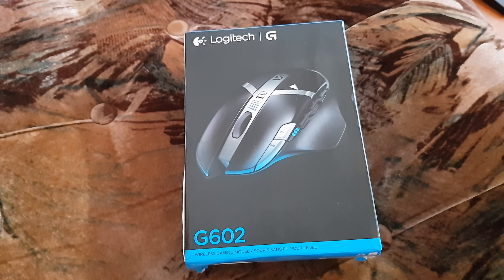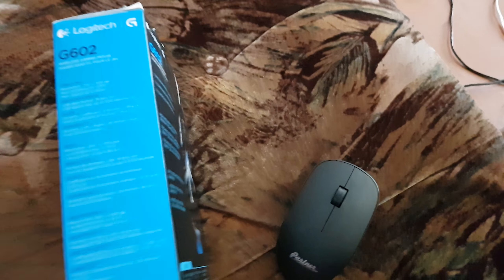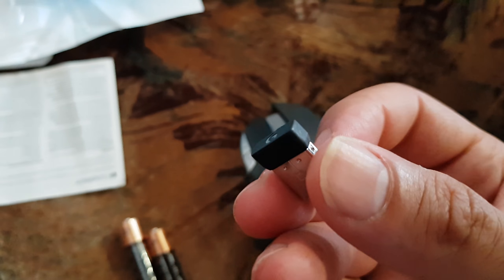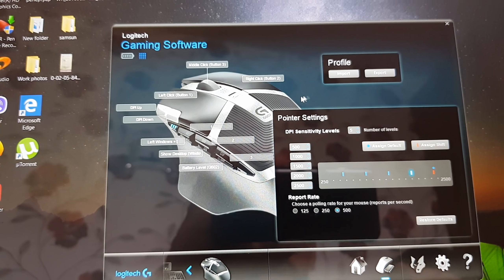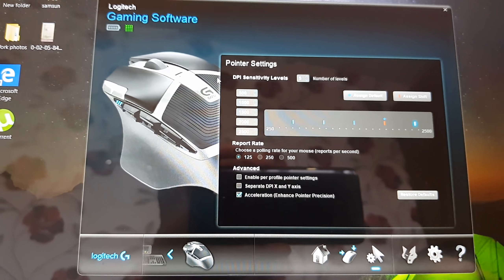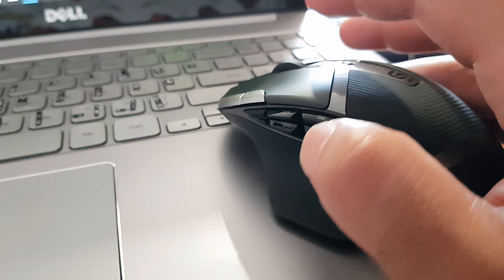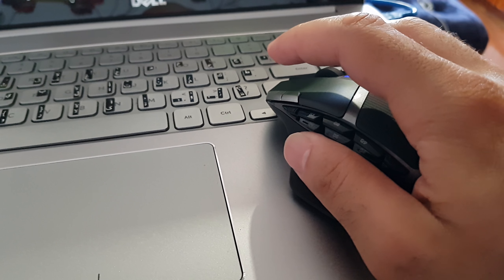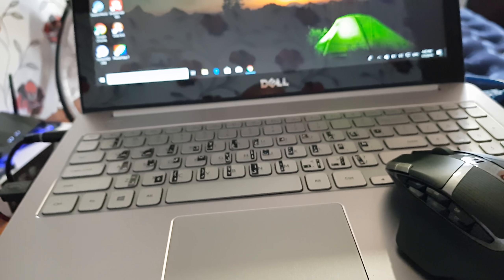Logitech G602 2018 Gaming Mouse Unboxing &1 Issue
Logitech G602 2018 Gaming mouse Unboxing, &1 issue full review so important info. my true opinion its not bad mouse but wasn't accuracy in game i try my best in different games but its wasn't good , when i try the Trust GTX in same game same time i play normal and everything is okay